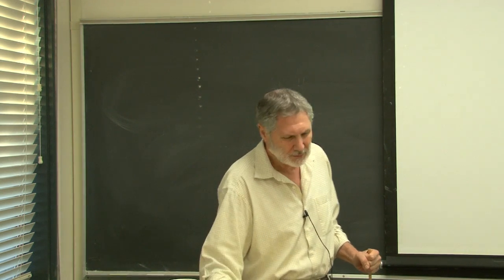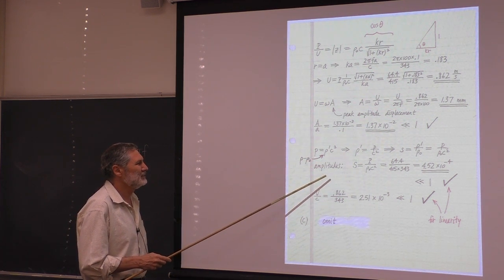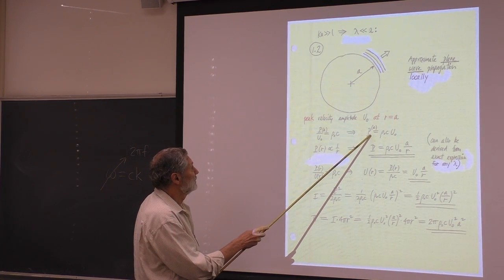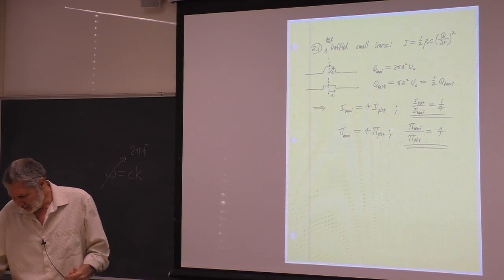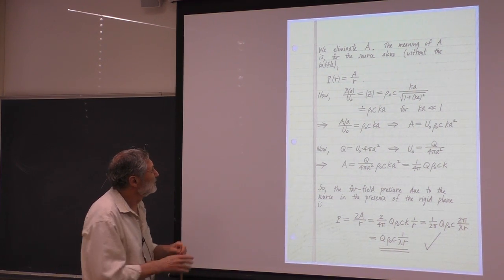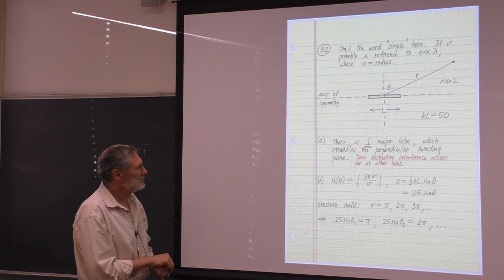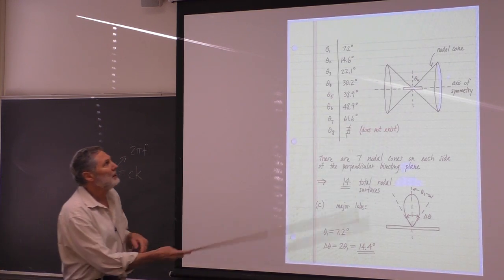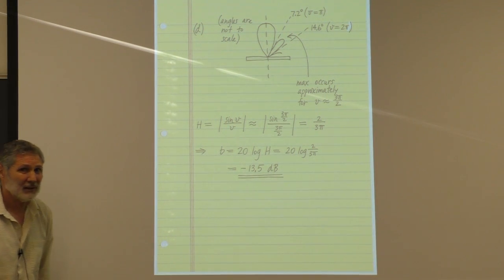NPS Physics - Ph 3451: Acoustics - Problem Discussion 5